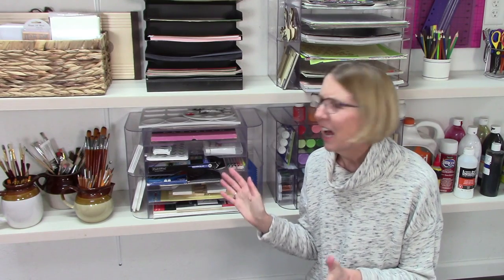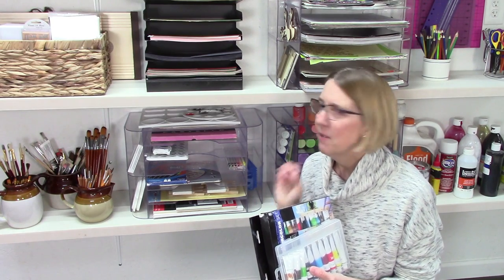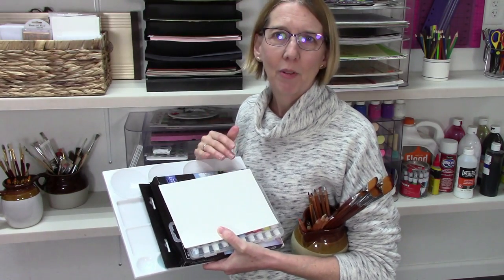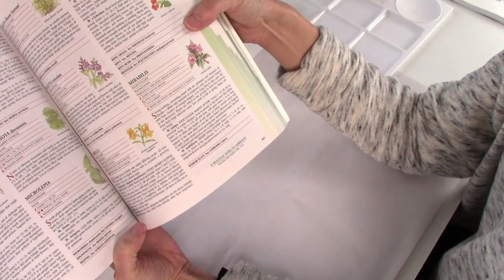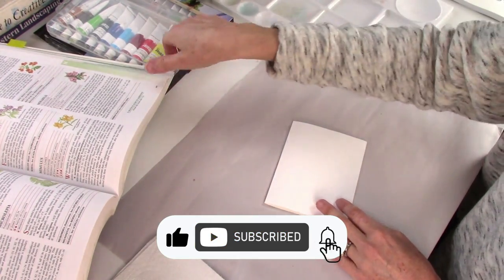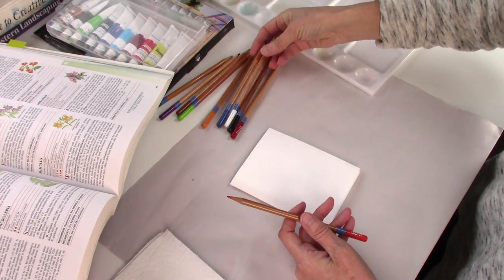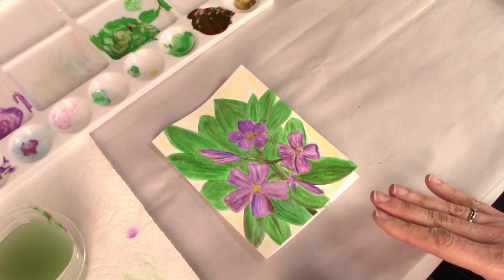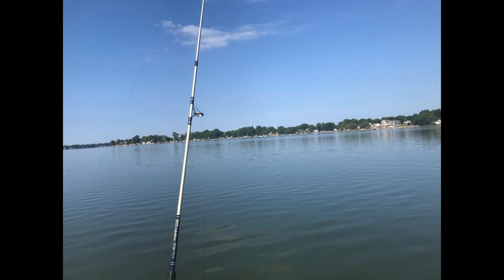Making simple watercolor birthday cards in my new art studio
Now that I'm all moved into my new maker space I've been itching to get my crafty on and utilize the space for what it was intended! I'm starting small and simple with a water color project.  My parents both have birthdays in January so what better project than some water color birthday cards.  I really had fun with this project and can't wait to do more.

I made mention of some inexpensive supplies that I bought locally but I did a bit of research and found a very similar set. If you found my project inspiring, I really encourage you to give watercolors a try if you're drawn to it even in the slightest way.  Check out this set on Amazon. It's an inexpensive way to get started.

Acoustic/Folk Instrumental by Hyde - Free Instrumentals

- music_pianto and guitar ambient cinematic
- music_cinematic soft piano